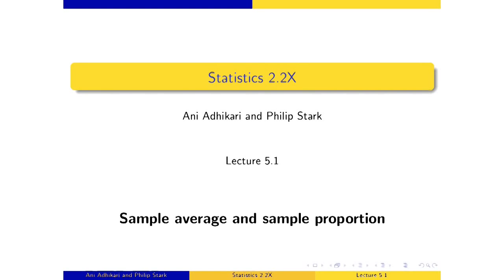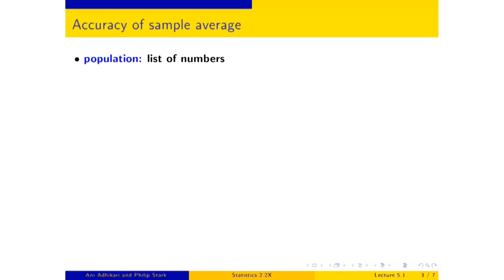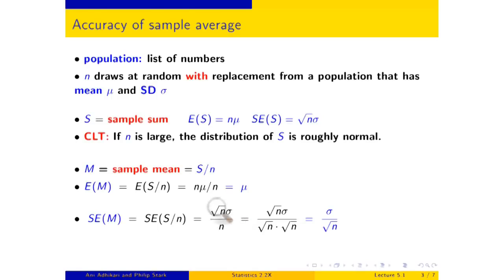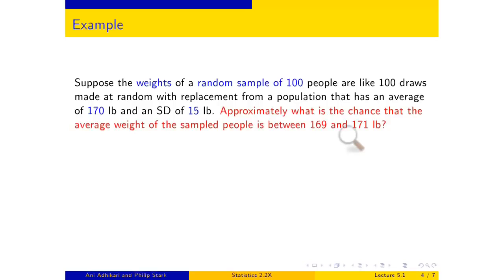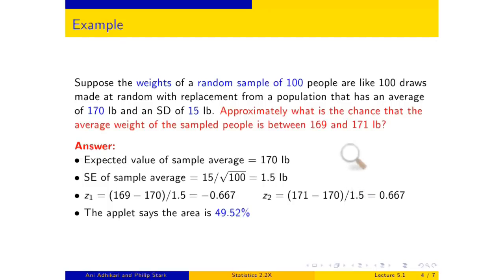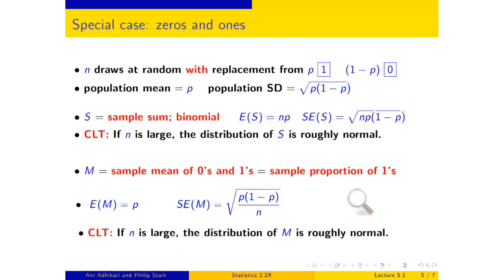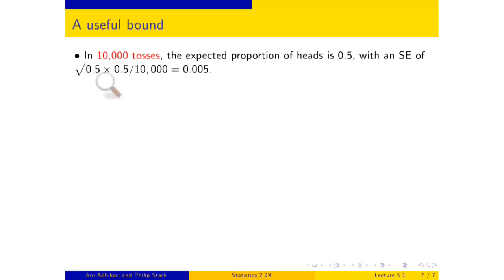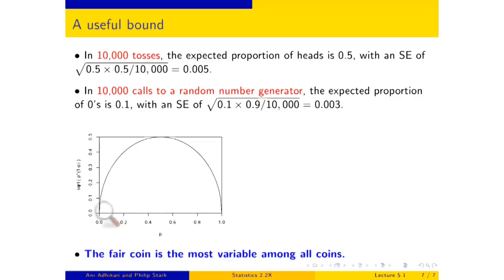5.1 Sample average and sample proportion